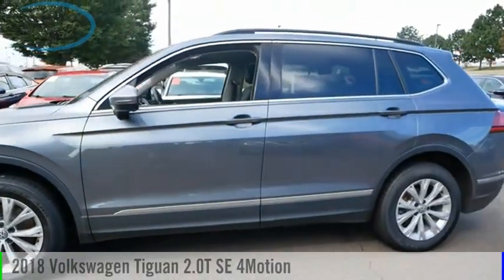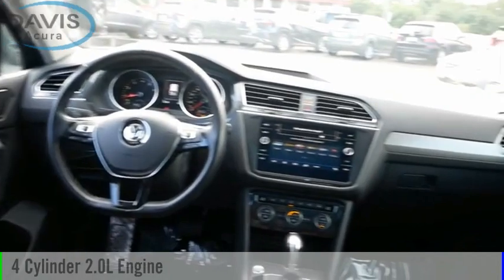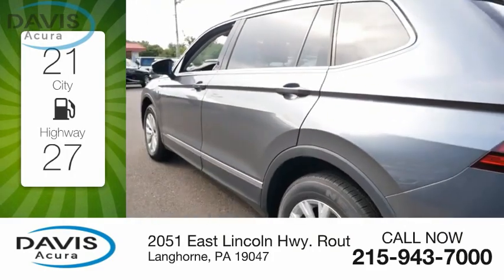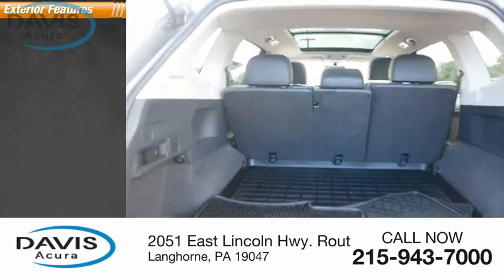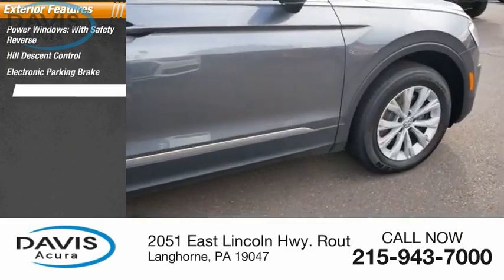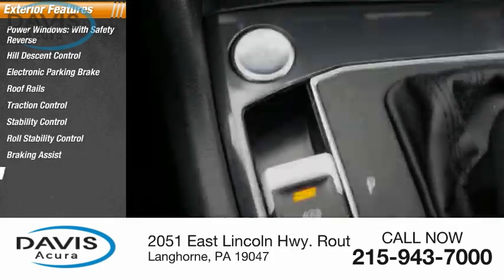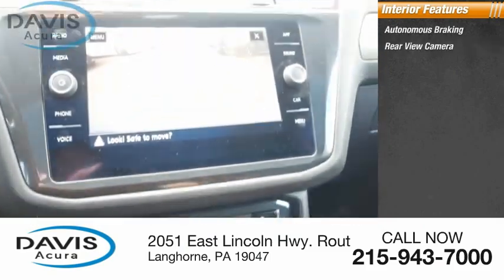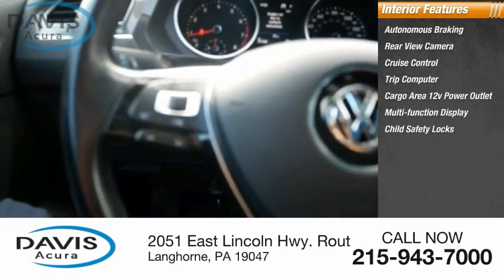2018 Volkswagen Tiguan at Davis Acura in Langhorne Pennsylvania 2227010C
2018 Volkswagen Tiguan 2.0T SE 4Motion

Davis Acura
2051 East Lincoln Hwy. Route1

**BRAND NEW PA STATE INSPECTION AND EMISSIONS**, ***NEW FRONT BRAKES AND ROTORS INSTALLED**, **RECENT OIL CHANGE!**, *PUSH-BUTTON IGNITION#*, ***4CYL - ALL THE POWER - HATES GAS!**, **AWD - NEVER WORRY ABOUT THE WEATHER!**, ALL WHEEL DRIVE, Aluminum Wheels, Bluetooth, CLEAN CARFAX, Courtesy Lifetime car washes, Courtesy Lifetime PA Inspection, Leather Seats, Passed 115 Point Inspection, Power driver seat, Power Package, Power steering, Power windows, Remote keyless entry, Steering wheel mounted audio controls. This vehicle is located at Davis Acura in Langhorne PA. Great Financing and extended service contracts available!! Davis Certified. 90 Day/3000 Mile Powertrain Warranty included or Balance of Factory Warranty. Free Vehicle History Report included. Easy 10 Minute Credit Approvals. Please contact dealer to verify price, options and other vehicle details.Feel the Davis Difference - You will receive Unlimited FREE Hand car washes, whether or not your vehicle is in for service and FREE PA State Inspection! Prices based on dealer financing. Pricing assumes $1,695 Cash or Trade. for additional details, or call us at .All advertised prices do not include dealer installed options, dealer addendum, government fees and taxes, any finance charges, any dealer document preparation charge. for additional details, or call us at .*